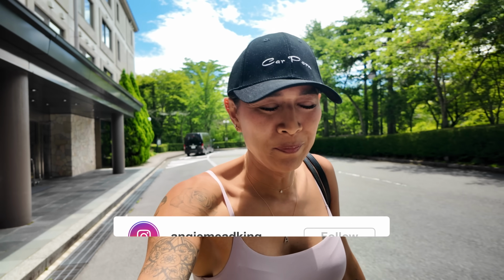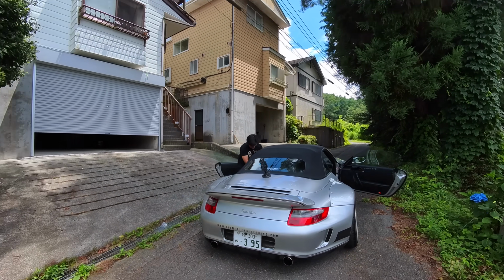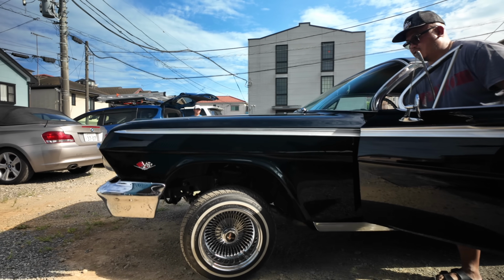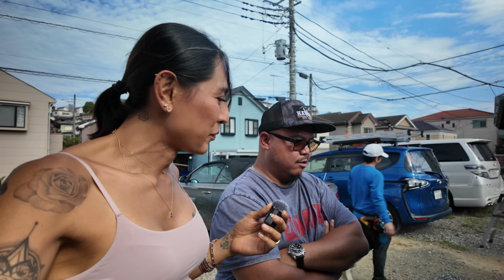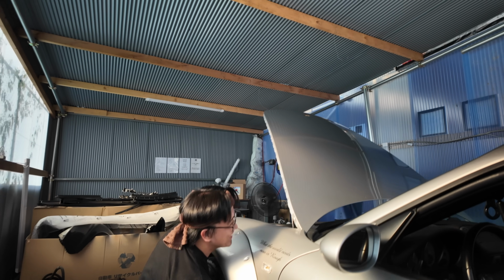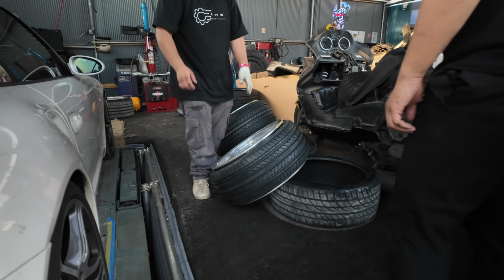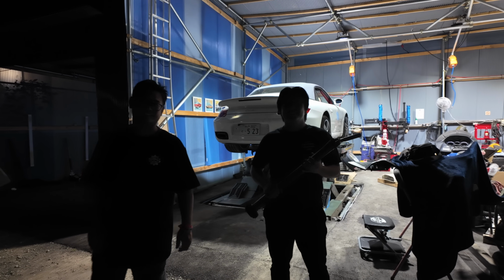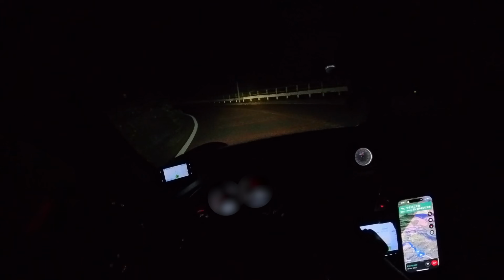Nakai's RWB TURBO in JAPAN | Angie Mead King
Got to Japan to visit Kyle's new shop in Atsugi and get to drive an awesome RWB that belongs to Nakai San! We are in Japan to prepare for our IDLERS race on Sunday but in the mean time we get to enjoy Japanese car culture!